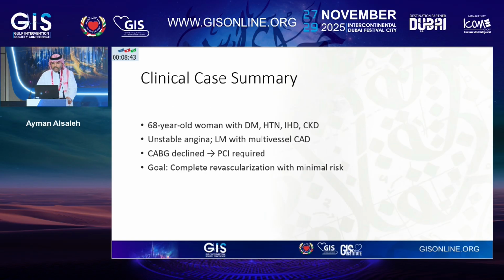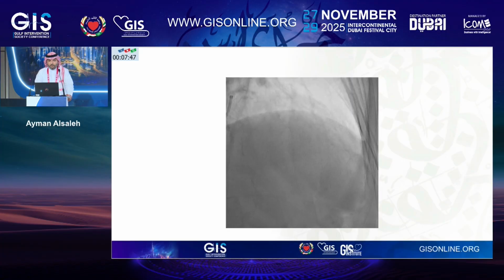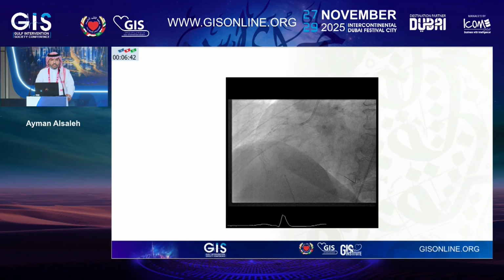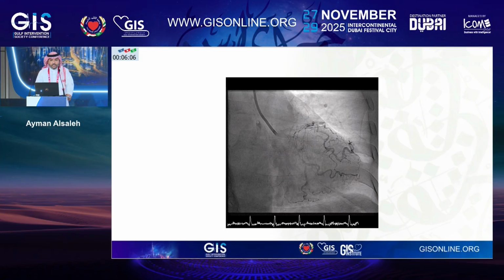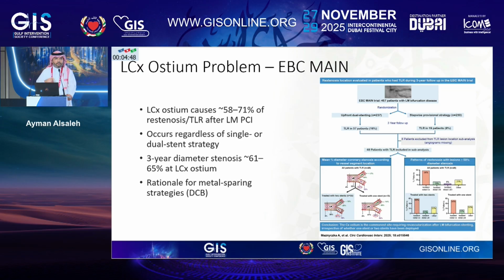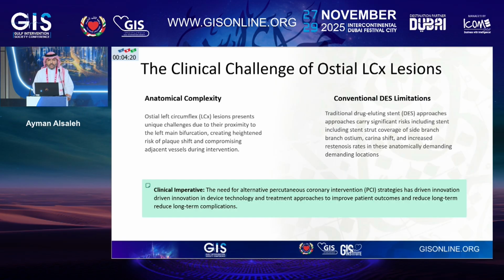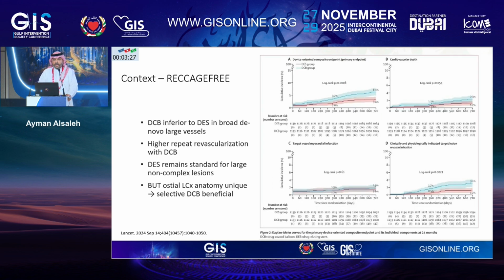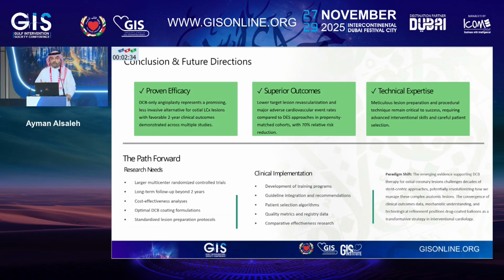16 Navigating multi vessel revascularization A case based approach Ayman Alsaleh